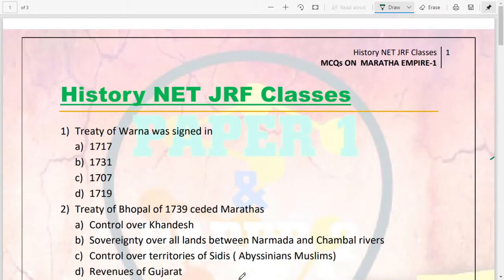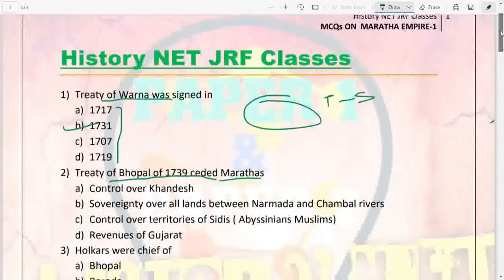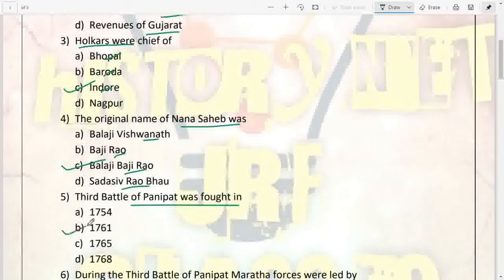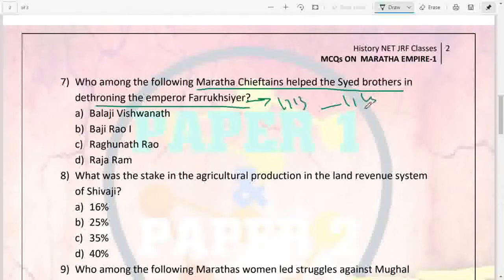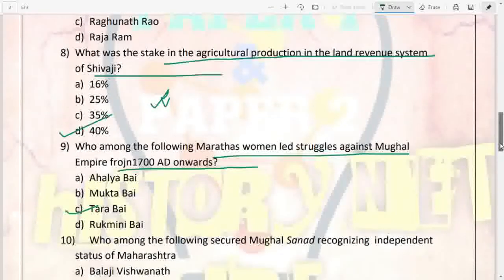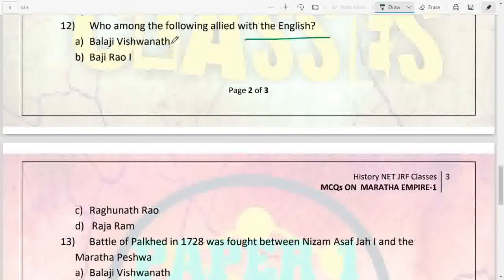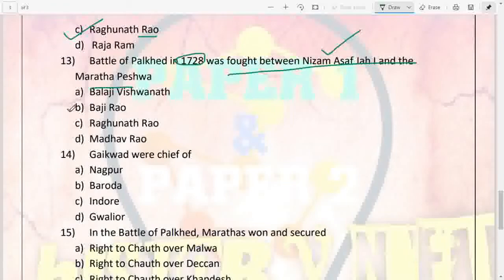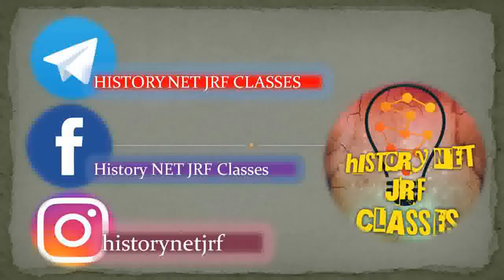PRACTICE SET-6 II (ENG)MARATHA EMPIRE-1 II HISTORY II UGC NET JRF PAPER 2 II HISTORY NET JRF CLASSES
DEAR LEARNER'S
IN THIS VIDEO WE HAVE BROUGHT 15 MCQs ON MARATHA EMPIRE- PRACTISE SET 6.

DO WATCH, DO ENJOY, DO LEARN AND BUILD THE CONCEPTs.

subsriber to our channel will never miss our latest video for UGC NET/JRF PAPER  1
 and paper 2 HISTORY.

You can join our family on social media also. if you have already subscribed, then do watch our upcoming courses which are totally free of cost and share this channel with your friends.

                        keep on learning, keep on watching